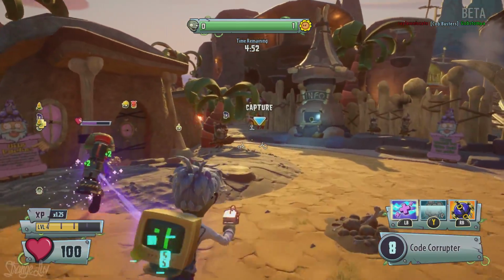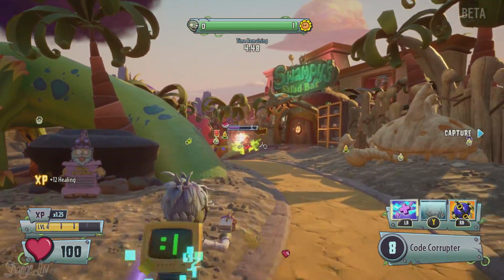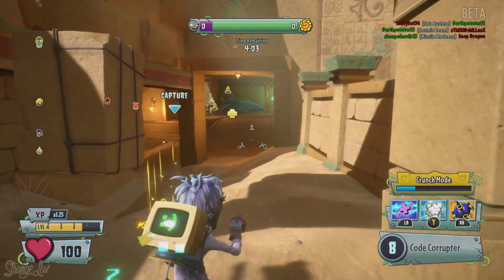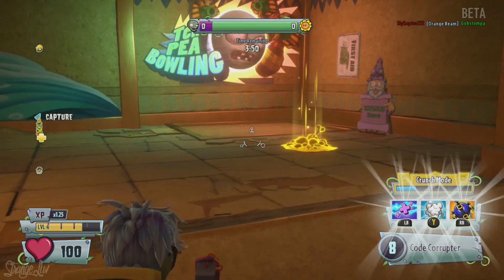Indiana Jones EASTER EGG on Seeds of Time! | Plants vs Zombies: Garden Warfare 2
This video shows you how to find the secret Indiana Jones inspired passageway in the Seeds of Time multiplayer map in Plants vs Zombies: Garden Warfare 2!

♡ Special thanks to MoonLiteWolf for being my tour guide and laughing at my untimely demise. ;)

♡ Have a gaming channel? Partner with Union for Gamers!

Song: Technopop 7b